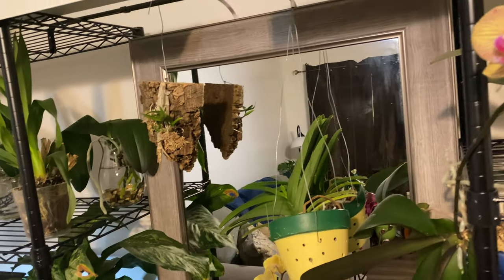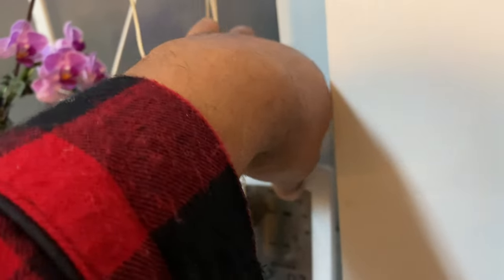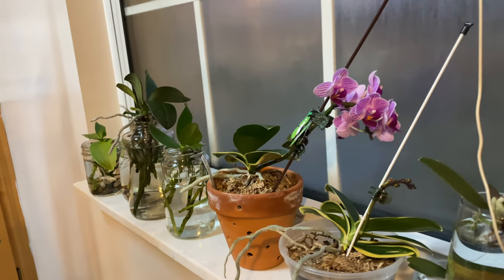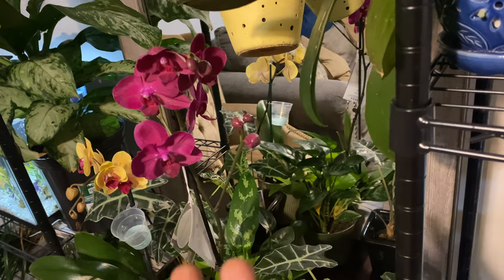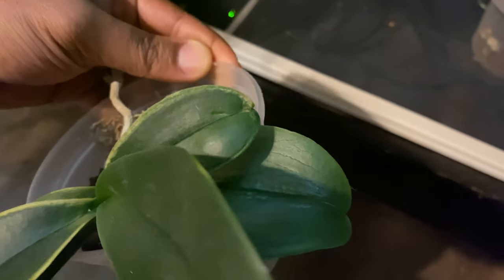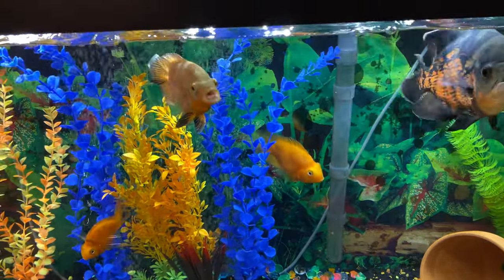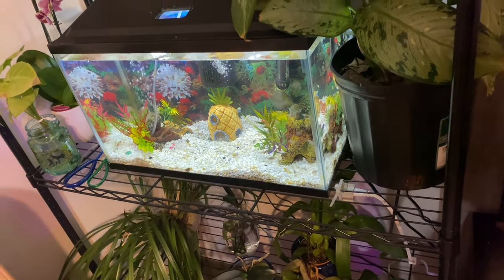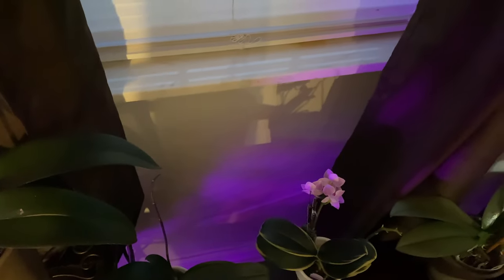Care Tips to keep Tropical Plants Alive Indoors for Winter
In this video, I share a couple of Care Tips to keep Tropical Plants Alive in Winter. I start with sharing how sensitive Phalaenopsis Orchids are to Light and Temperature. Phalaenopsis Orchids comes from a Tropical Climate so Growing Indoors, on a Windowsill and NOT in a GreenHouse is hard to accomplish if you don't know the simple Care Tips I give in this video. We want to avoid Bud Blast in your Indoor Orchids when we have a Cold Front. Instead of buying Fertilizer for your Tropical Plants; get a Thermometer and Humidity Gauge with Temperature Humidity Monitor.
You don't want your Indoor Temperatures to drop below 57 degrees nor your Humidity is no lower than 35%. I grow a lot of Indoor Plants by Water Culture; so that provides extra humidity. Keep in mind, the temperatures on the windowsill and the floor will be colder than the rest of your home. I give Care Tips to insulate your Home and Windowsill from Cold Drafts. Make sure to not leave the window or door open too long while it's Cold. The Temperature of the Water in my Orchids Growing in Water is Cold but they are used to it.
I show different Phalaenopsis and Tropical Plants Signs and Symptoms of Cold Damage and how it plays a part in leading to Death from Cold related symptoms. To make it make sense; bringing home new fish from a pet store you have to let the new fish acclimate to your aquarium before adding the fish. The same can be said about Tropical Plants; sudden Cold Drafts or Fronts will cause stress on your new plants that isn't as strong. When the air is dry, keep your ceiling fan on low. These are Indoor Care Tips that will keep your Orchid Plants in Bloom. When it's really cold outside and you see condensation on your windows; keep in mind to pull your orchids back from the windows and doors. alocasia

portable  thermostat for plants Thermometer and Humidity Gauge with Temperature Humidity Monitor